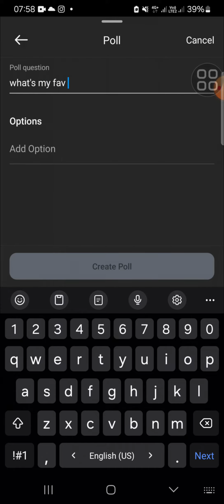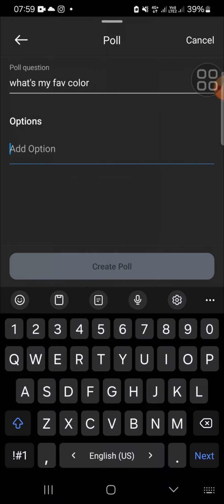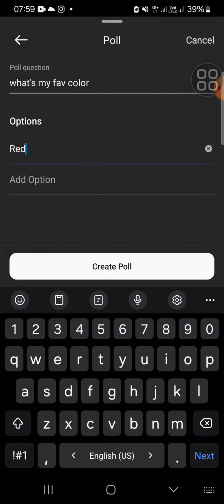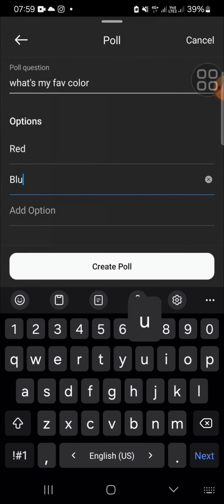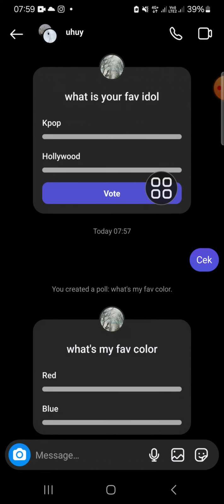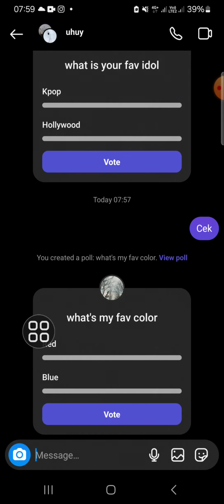💲 EASY STEPS: How To Create Group Chat Polls On Instagram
Looking to spice up your group chats on Instagram? Look no further! In this tutorial, we'll walk you through the simple steps to create engaging group chat polls that'll have your friends buzzing. From choosing the perfect question to seeing real-time results, we've got you covered. Watch now and become the ultimate poll master on Instagram!